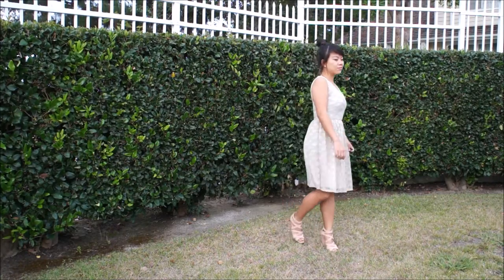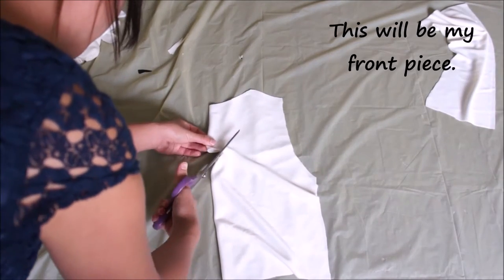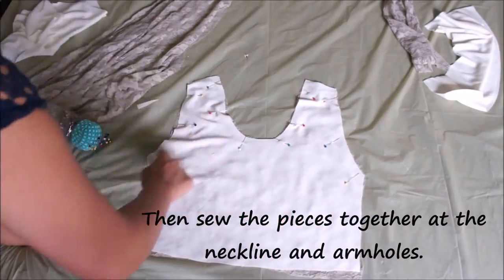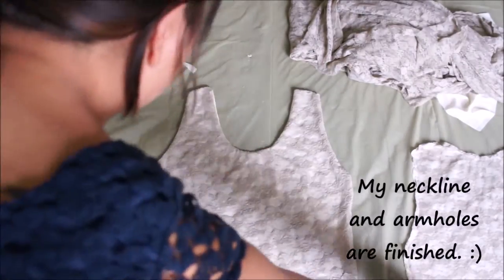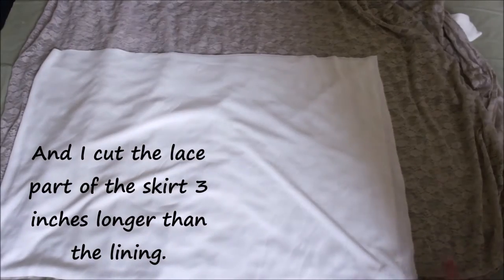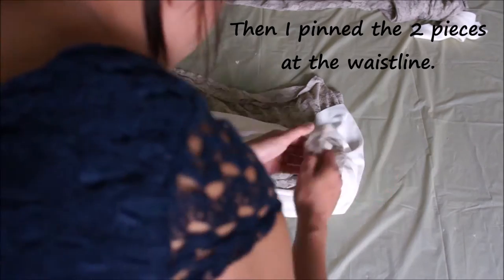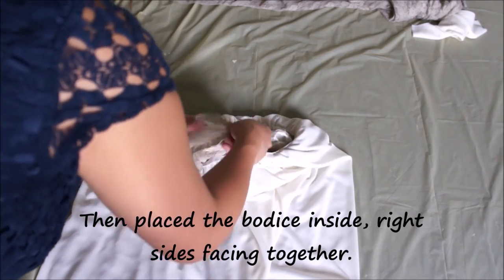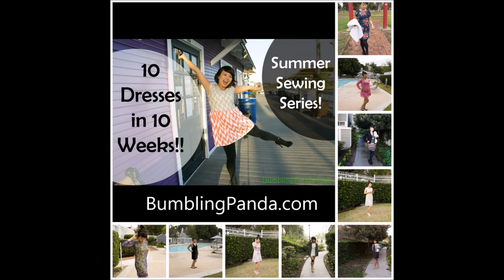DIY Lace Fit and Flare Dress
Hey pandas! It's week 4 of our 10 Dresses in 10 Weeks Summer Sewing Series. You can check out more pictures of this sleeveless lace fit and flare dress on my blog.

I'm selling some of my arts and crafts projects on etsy